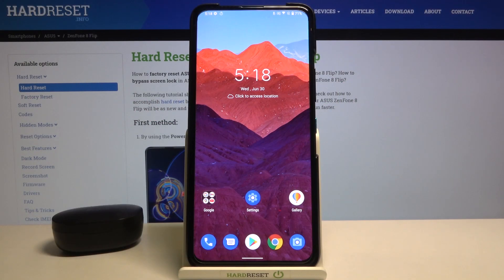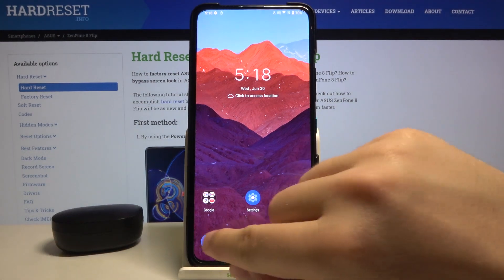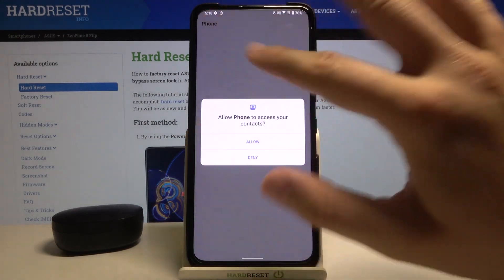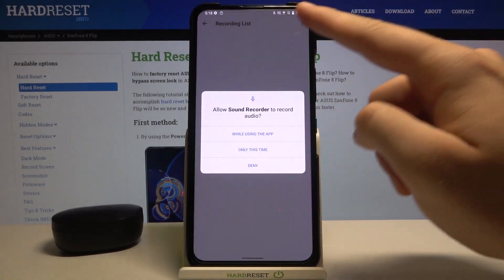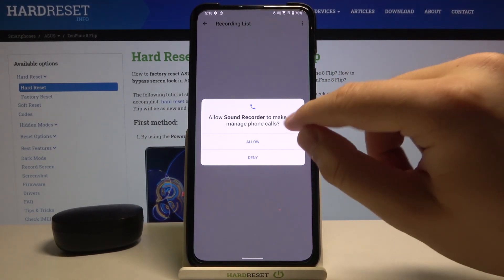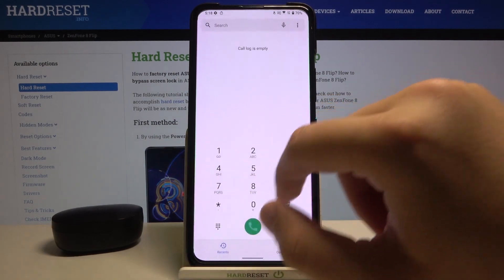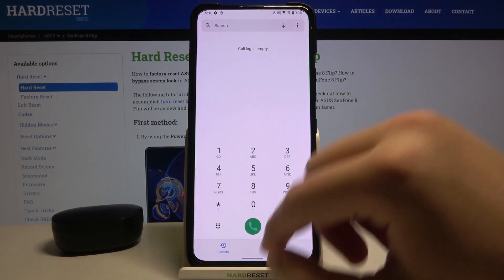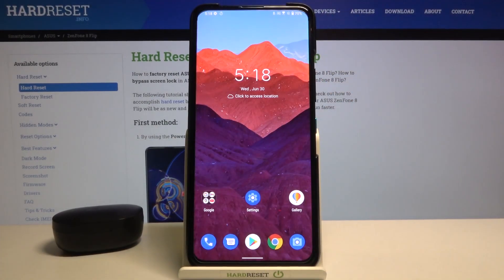How to Record Calls in ASUS ZenFone 8 Flip – Call Recorder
Find out more info about ASUS ZenFone 8 Flip:
Are you looking for a feature that allows you to record calls in ASUS ZenFone 8 Flip? Wondered how to use a call recorder in ASUS ZenFone 8 Flip? We would like to present the guide, where we tell you how to start using a call recorder in ASUS ZenFone 8 Flip. If you want to save calls on your Asus device, follow the uploaded video and learn how to activate the function to record calls in ASUS ZenFone 8 Flip. Let’s use the tutorial and check out how to start recording calls on your Asus device. Visit our HardReset.info YT channel and discover many useful tutorials for ASUS ZenFone 8 Flip.

How to record calls in ASUS ZenFone 8 Flip? How to use call recorder in ASUS ZenFone 8 Flip? How to save calls in ASUS ZenFone 8 Flip? How to keep calls in ASUS ZenFone 8 Flip? How to enable call recorder in ASUS ZenFone 8 Flip? How to start record calls in ASUS ZenFone 8 Flip?